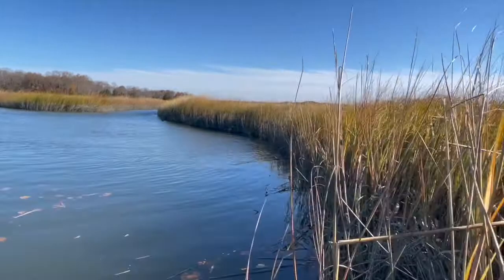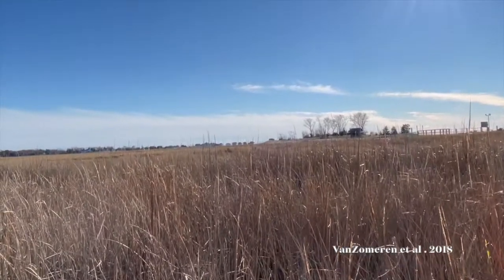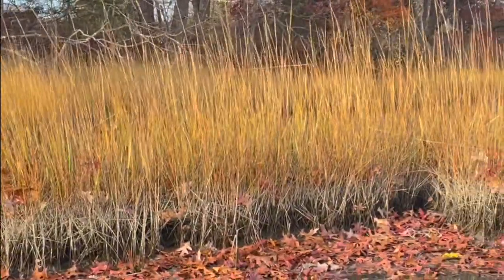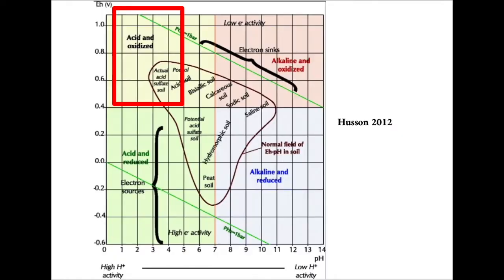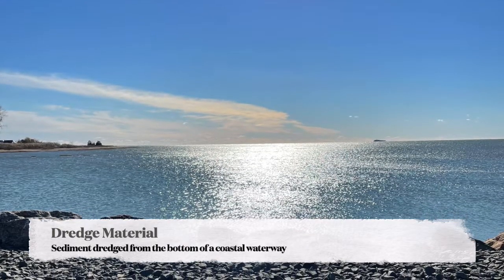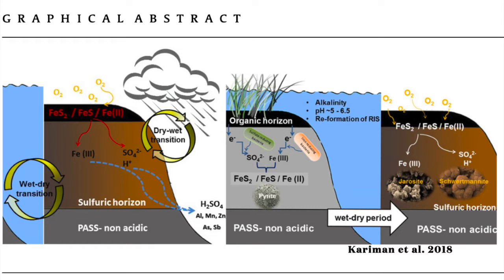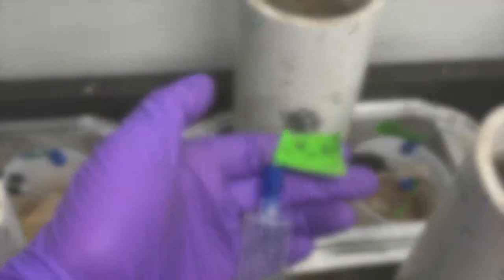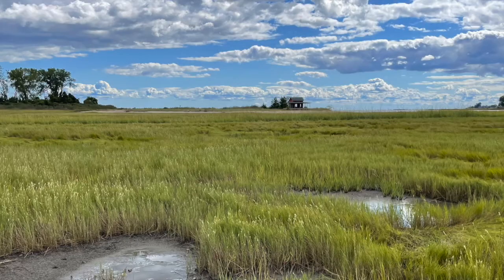TLP and Acid Sulfate Soils